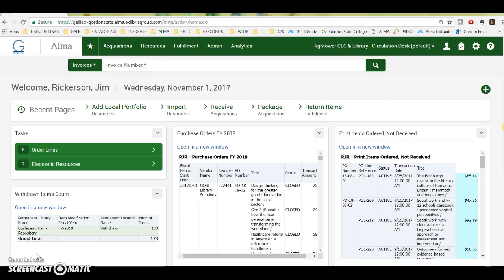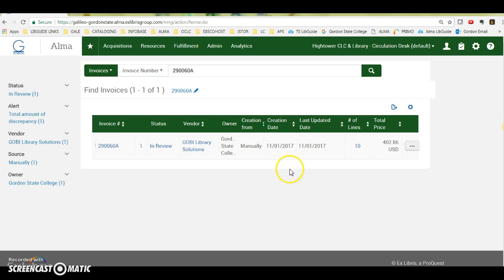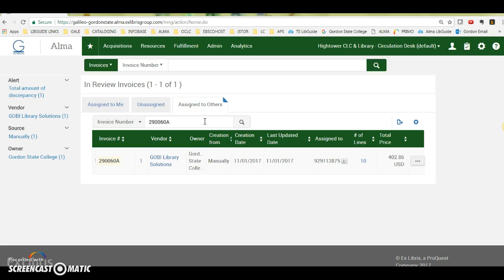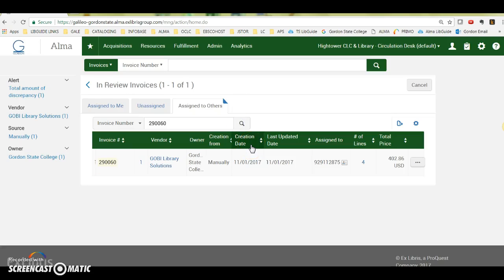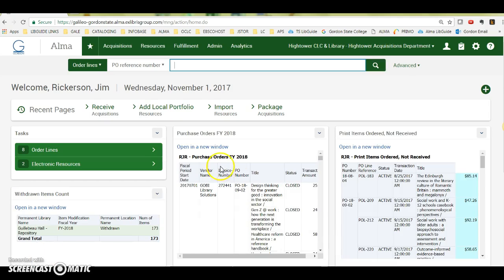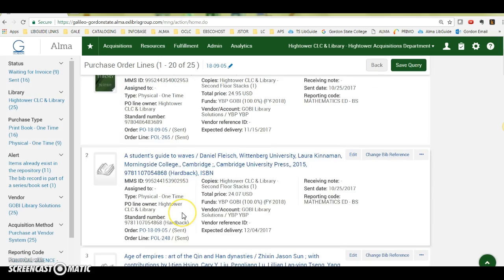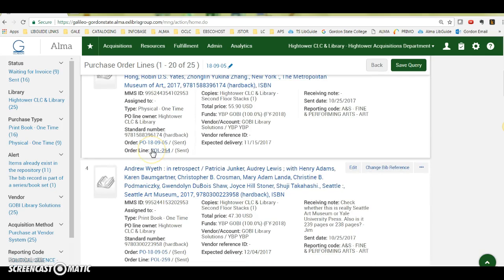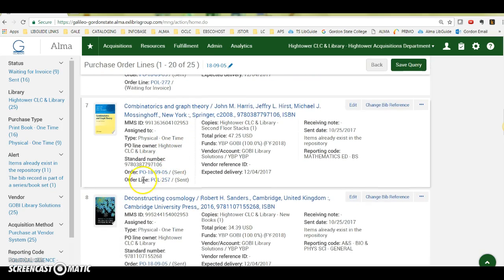How to cancel an invoice